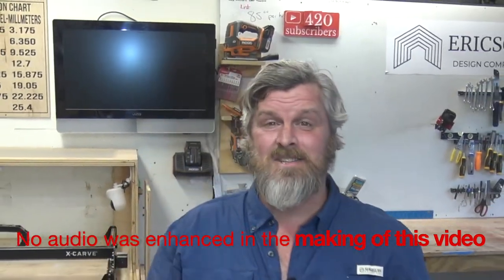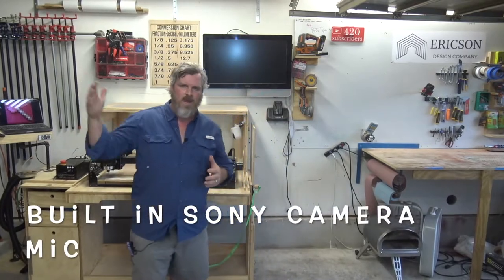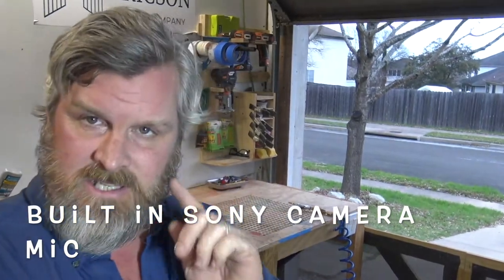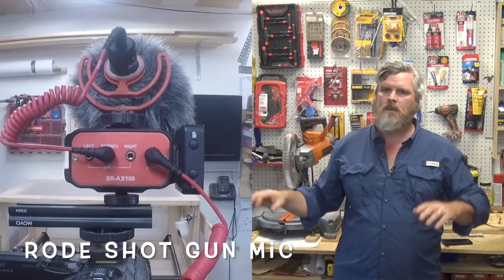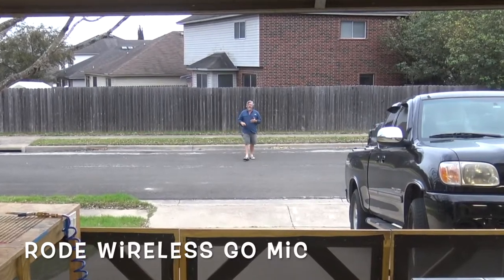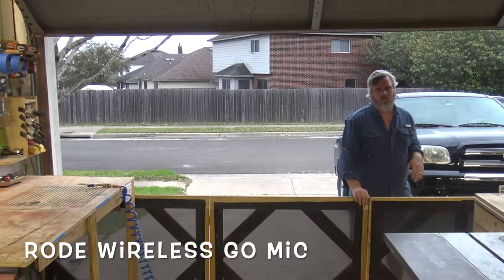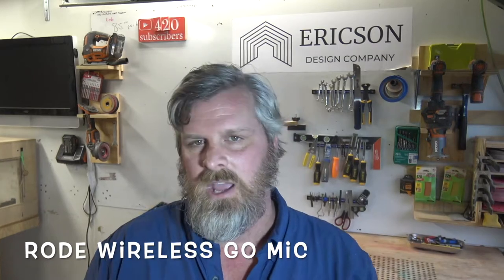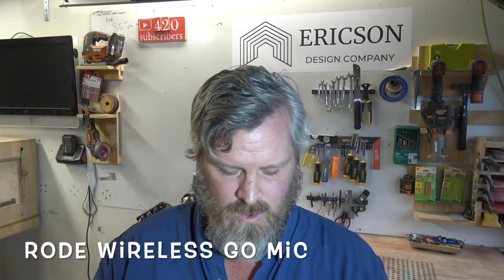How To Get The Best Audio For YouTube Videos In Your Wood Shop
Three different ways to get the best audio for your YouTube videos in your wood shop!